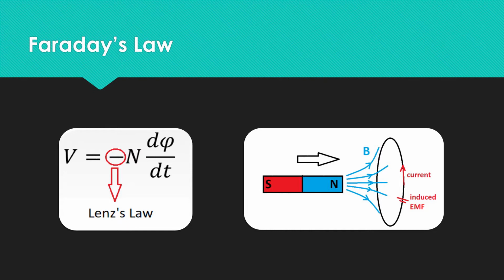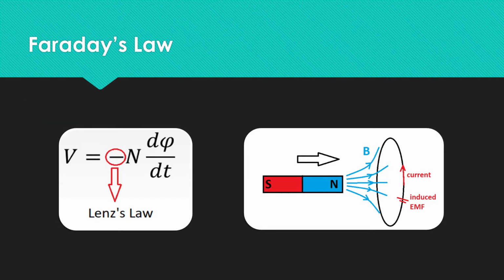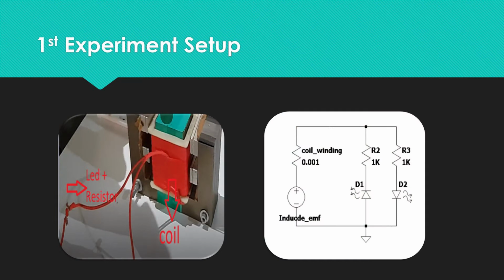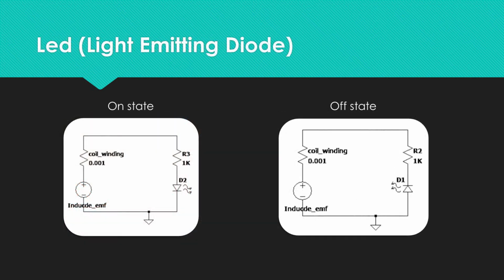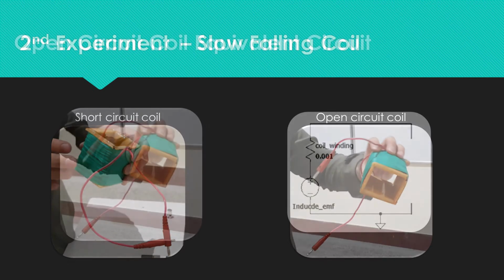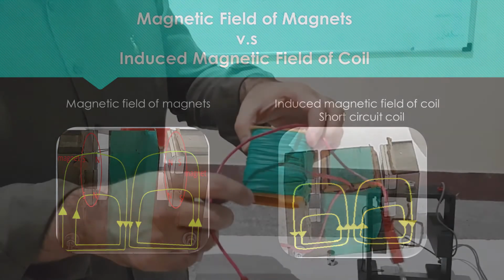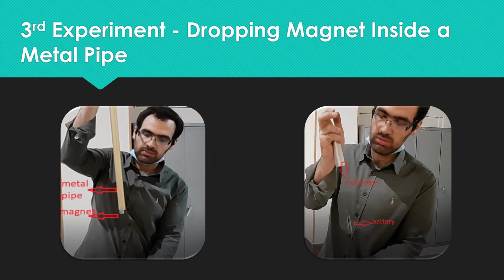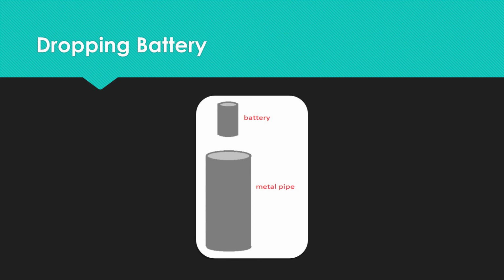Faraday's Law of Induction - Let's Experiment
In this video, you will see Faraday & Lenz's law physics in different experiments. These experiments are done in the Electrical Machines & Electromagnetics Elementary Laboratory of Tehran University with the supervision of Prof. Mohseni.